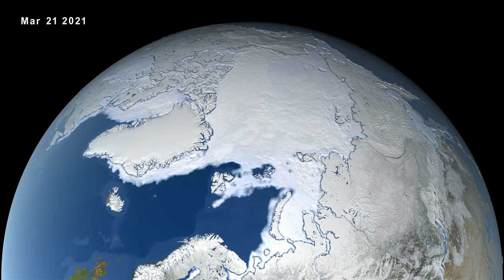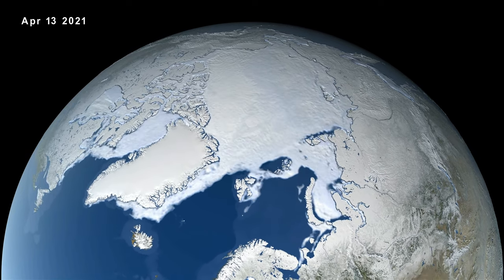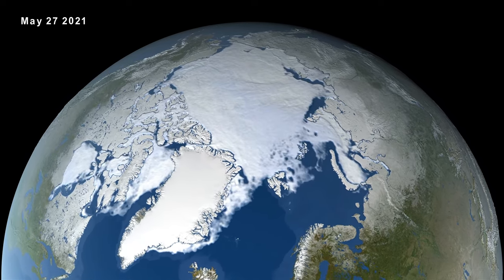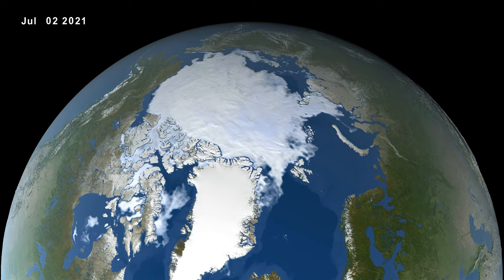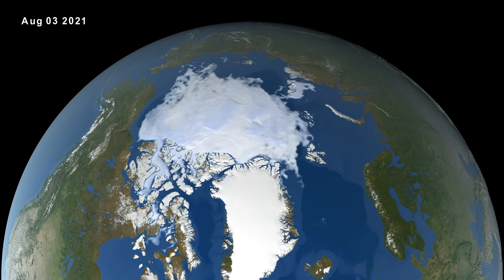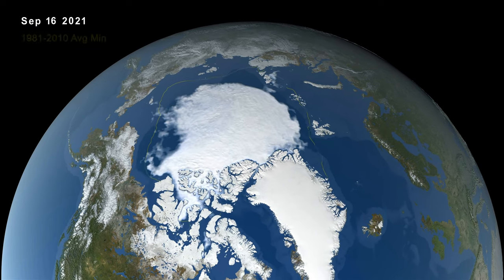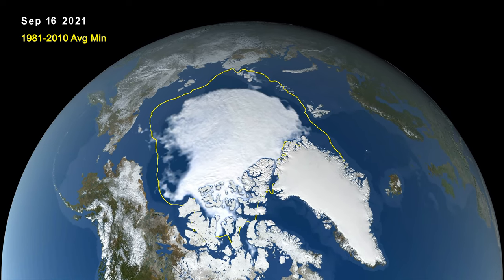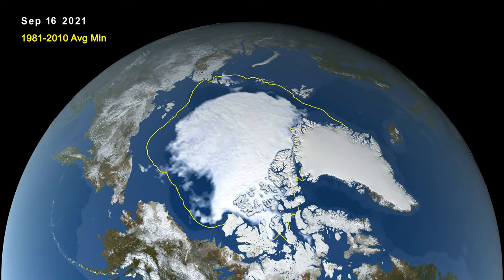How Arctic Ice Melts Every Year - 2021 Minimum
Arctic Ice Minimum 2021
Satellite-based passive microwave images of the sea ice have provided a reliable tool for continuously monitoring changes in the Arctic ice since 1979. Every summer the Arctic ice cap melts down to what scientists call its "minimum" before colder weather begins to cause ice cover to increase. An analysis of satellite data by NASA and the National Snow and Ice Data Center (NSIDC) at the University of Colorado Boulder shows that the 2021 minimum extent, which was likely reached on Sept. 16, measured 1.82 million square miles (4.72 million square kilometers).

The Japan Aerospace Exploration Agency (JAXA) provides many water-related products derived from data acquired by the Advanced Microwave Scanning Radiometer 2 (AMSR2) instrument aboard the Global Change Observation Mission 1st-Water "SHIZUKU" (GCOM-W1) satellite. Two JAXA datasets used in this animation are the 10-km daily sea ice concentration and the 10 km daily 89 GHz Brightness Temperature.

In this animation, the daily Arctic sea ice and seasonal land cover change progress through time, from the yearly maximum ice extent on March 21 2021, through its minimum on September 16 2021. Over the water, Arctic sea ice changes from day to day showing a running 3-day minimum sea ice concentration in the region where the concentration is greater than 15%. The blueish white color of the sea ice is derived from a 3-day running minimum of the AMSR2 89 GHz brightness temperature. The yellow boundary shows the minimum extent averaged over the 30-year period from 1981 to 2010. Over the terrain, monthly data from the seasonal Blue Marble Next Generation fades slowly from month to month. The faint circle that appears periodically close to the pole is an artifact of the visualization process, and does not represent a real feature.
Credit: NASA's Scientific Visualization Studio